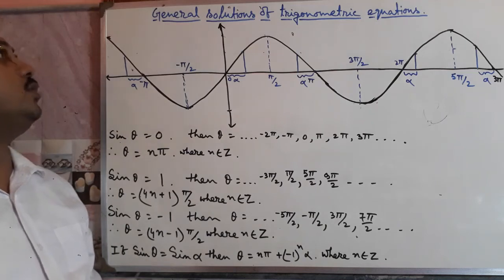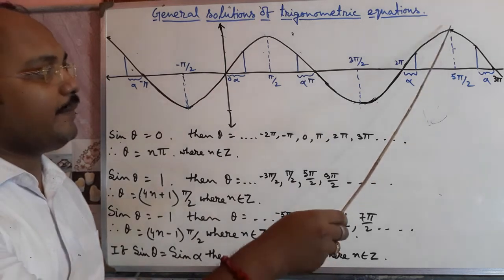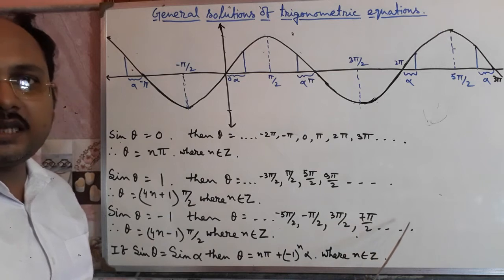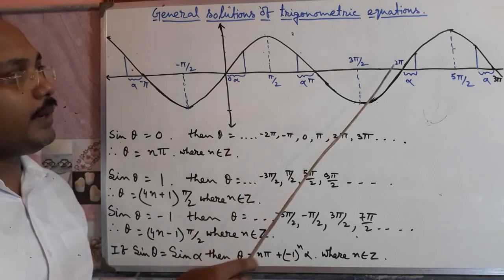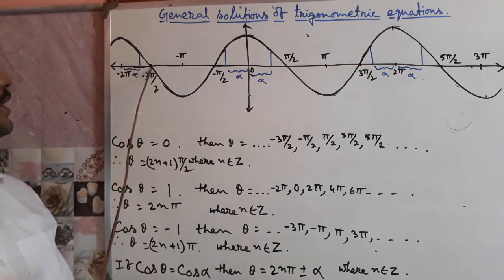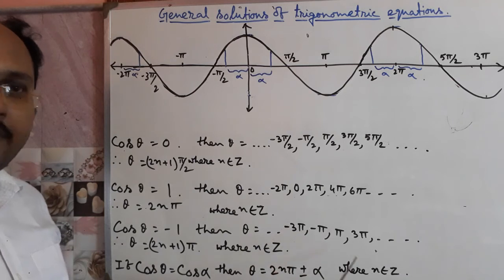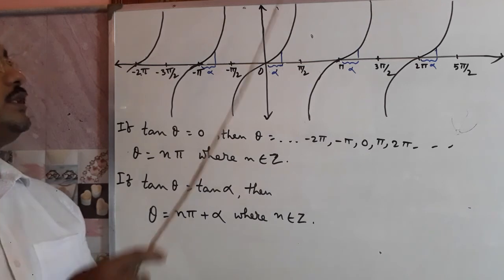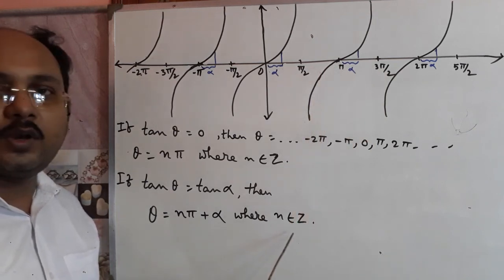General solutions of trigonometric equations for 11.